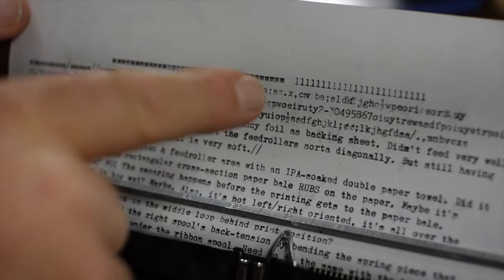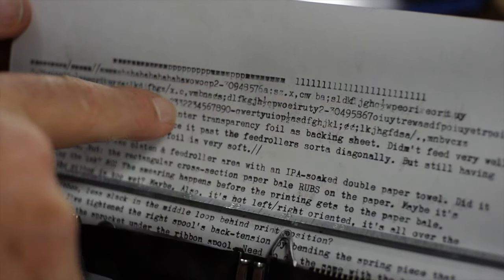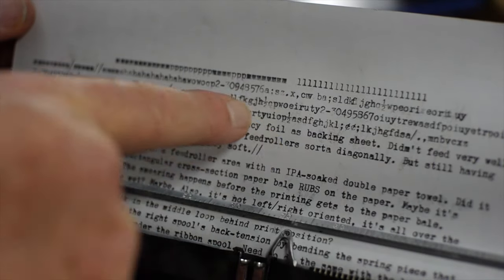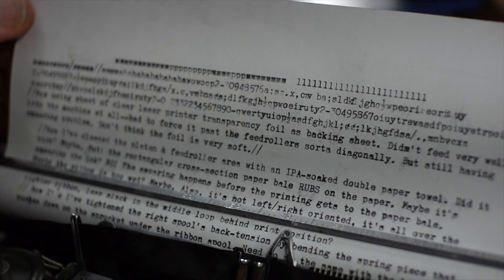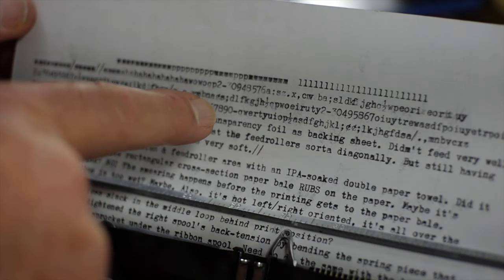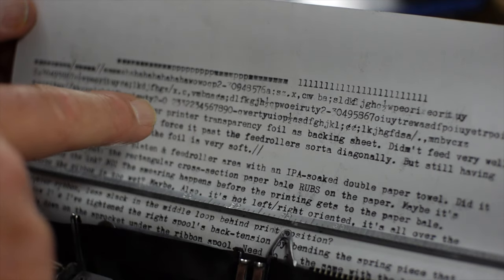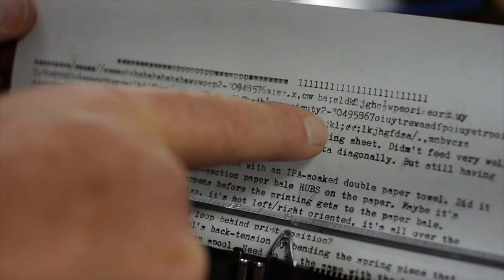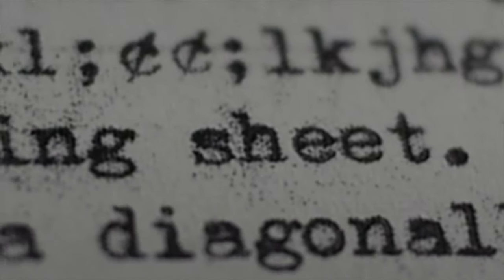Typewriter Video Series - Episode 242: Rocket Ribbon Smearing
Joe finds the cause of inky ribbon smears on his Hermes Rocket to be improper ribbon back-tension.